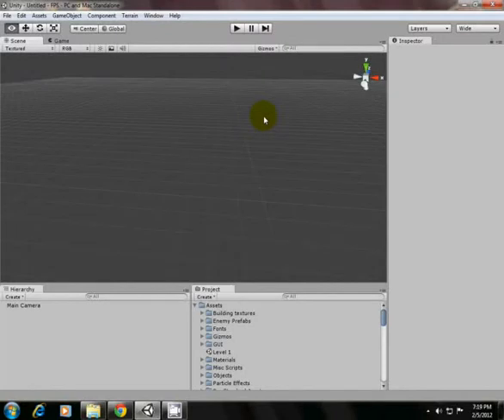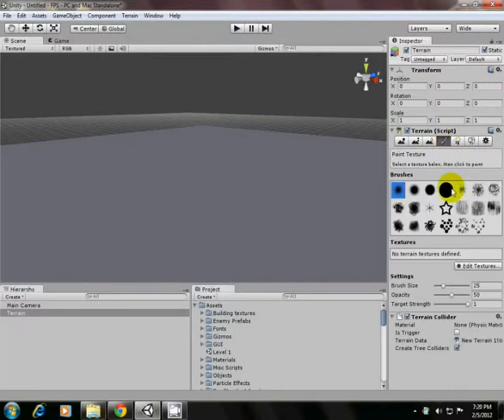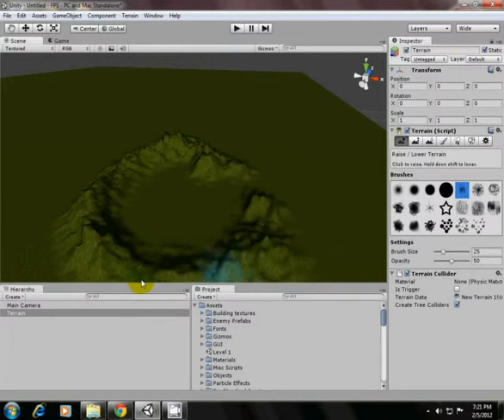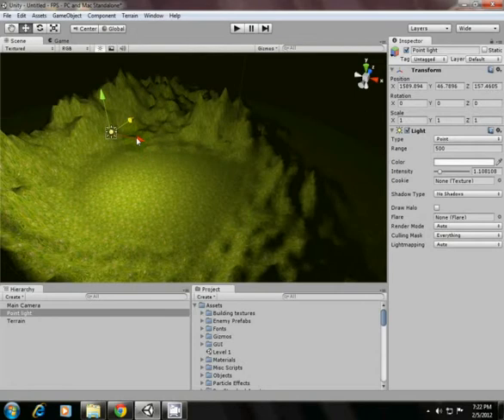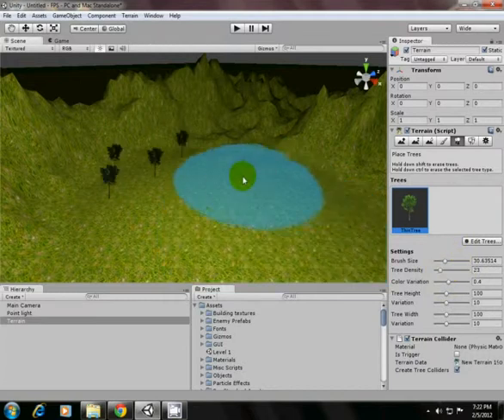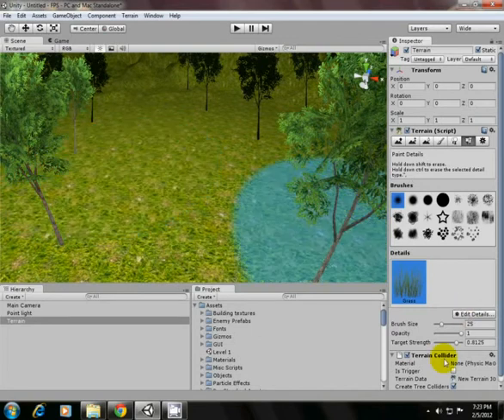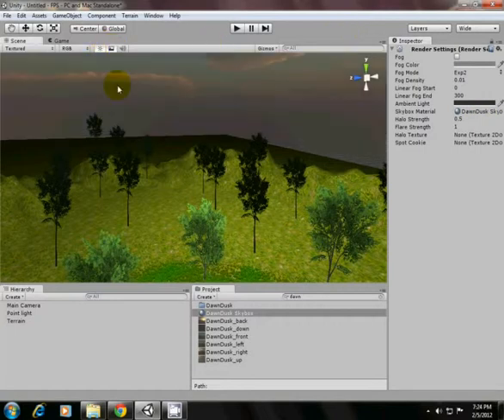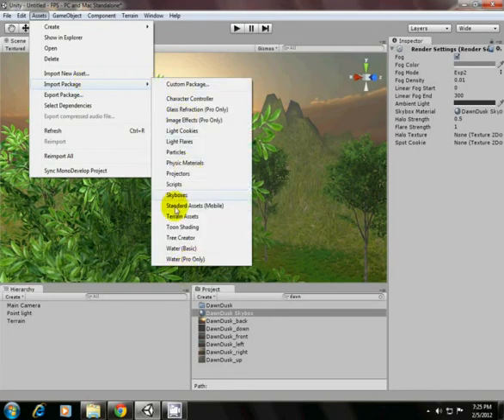Unity 3d - Easy Tutorial #1 Basic Steps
3i PC Technologies - Created by MIM Ishak

Best Game Development Application.
Unity3d Tutorial Part 1